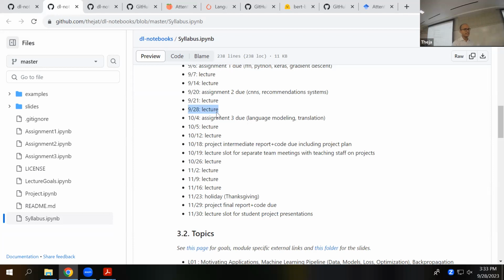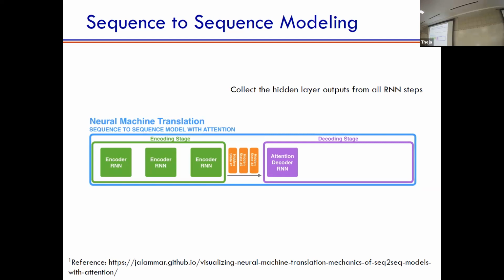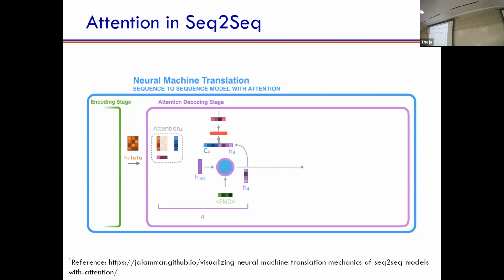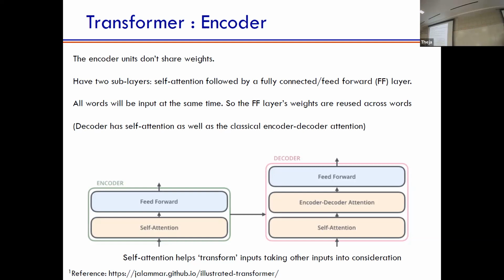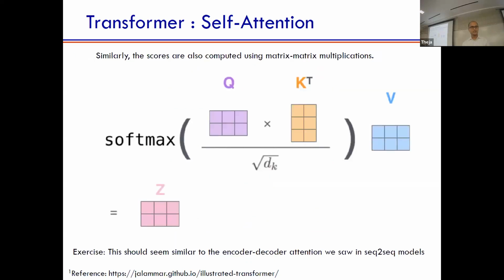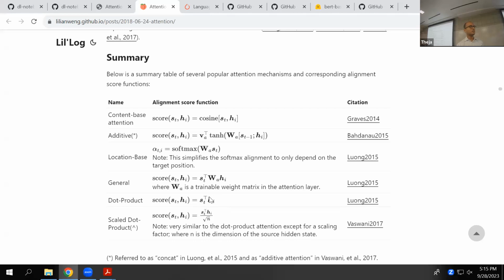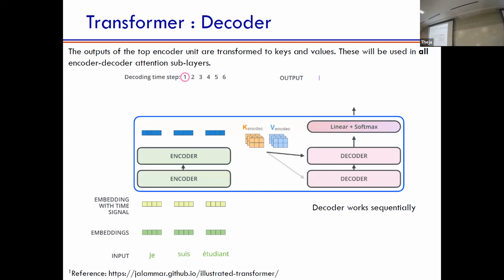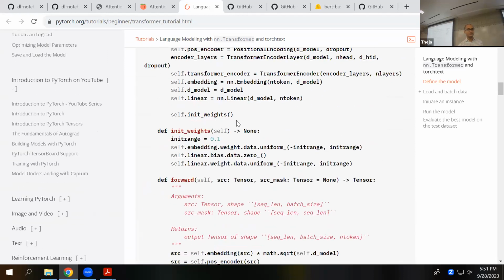Deep Learning and AI Fall 2023 L06 : Advanced NLP: Attention, BERT and Transformers